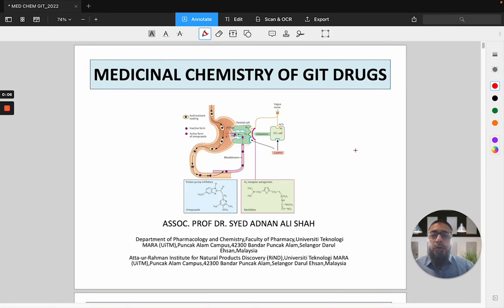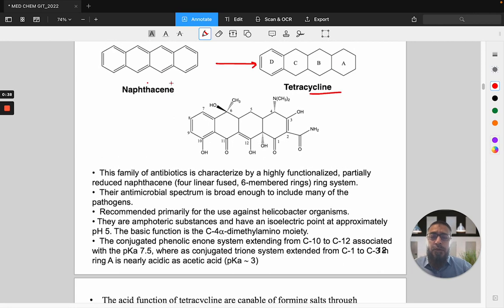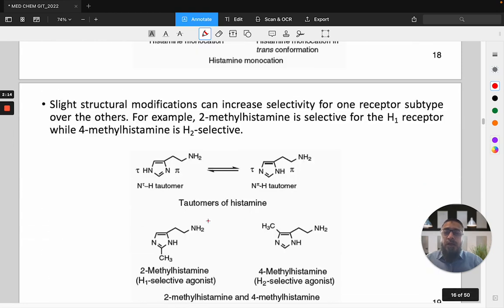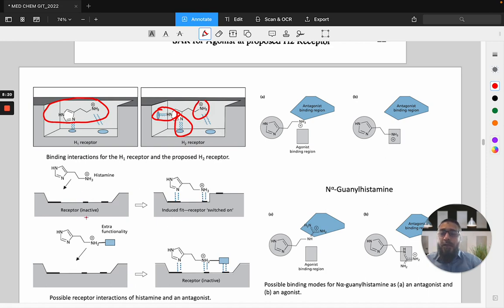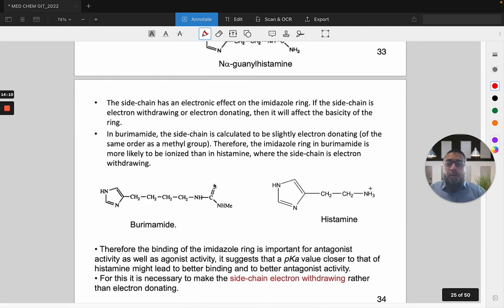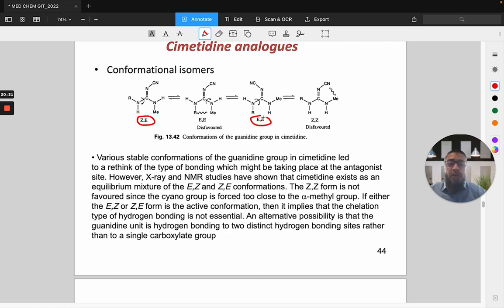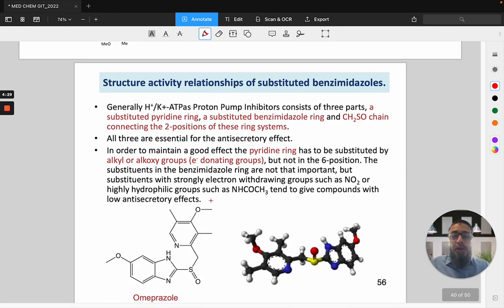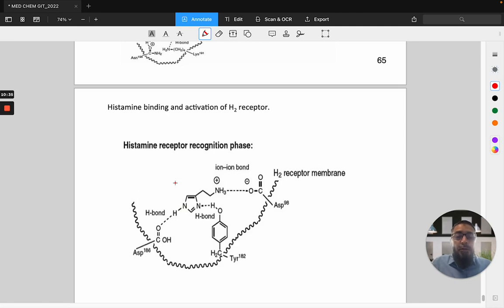MEDICINAL CHEMISTRY OF GIT DRUGS